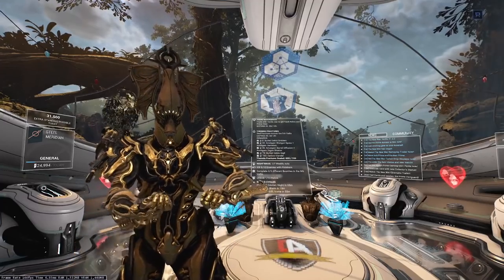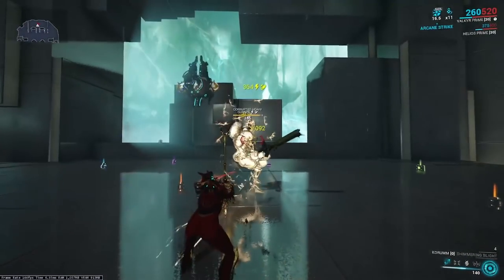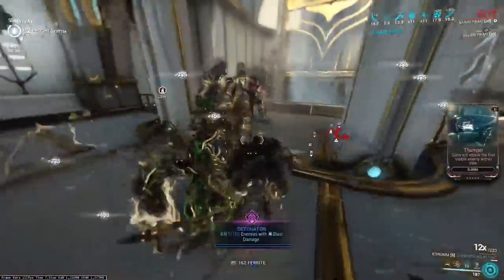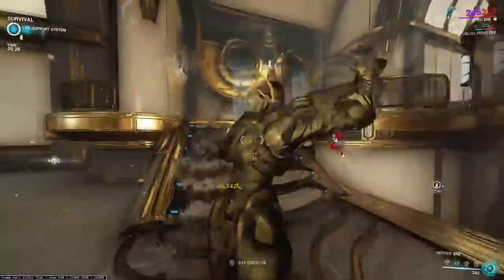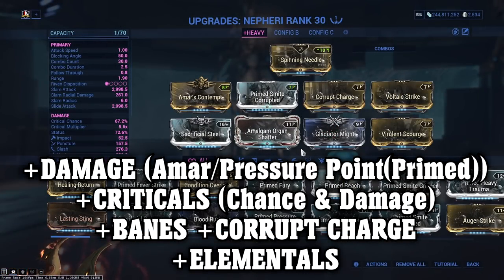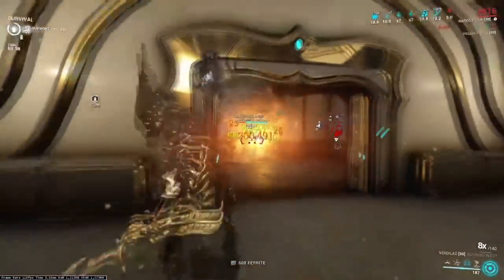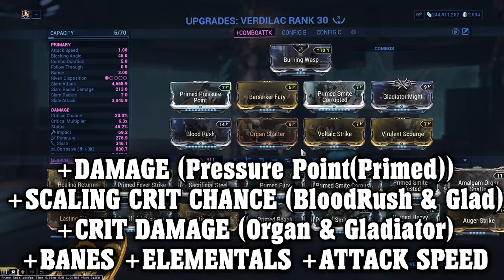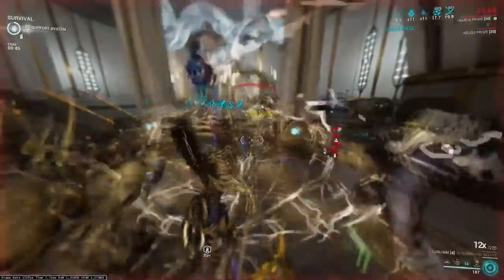NEW NARMER MELEE WEAPONS | Korumm, Nepheri & Verdilac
A first look into the post New War Weapons you can earn from completing the new Narmer bounties located within Cetus & Fortuna.